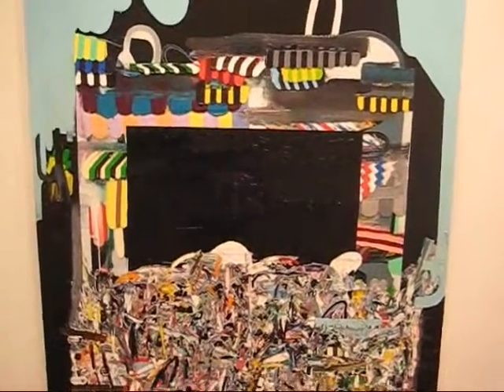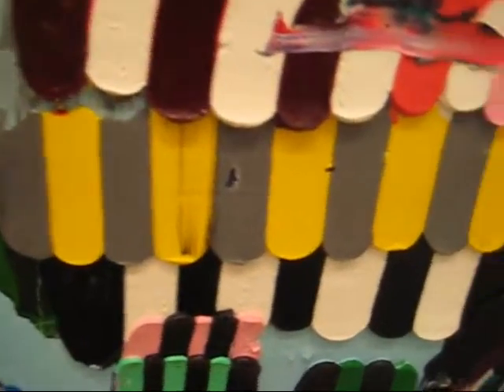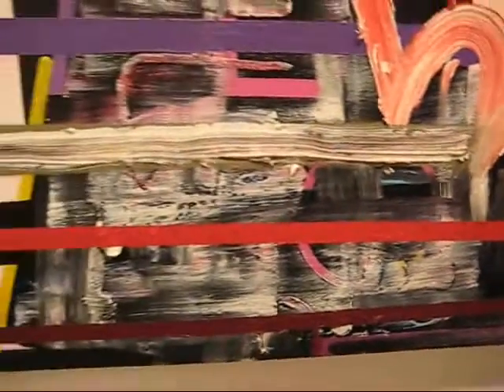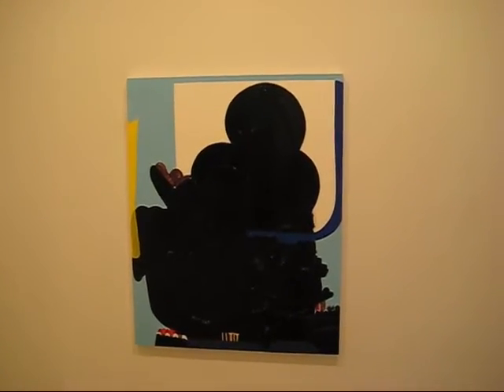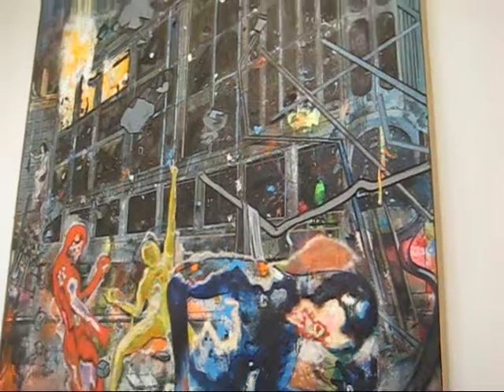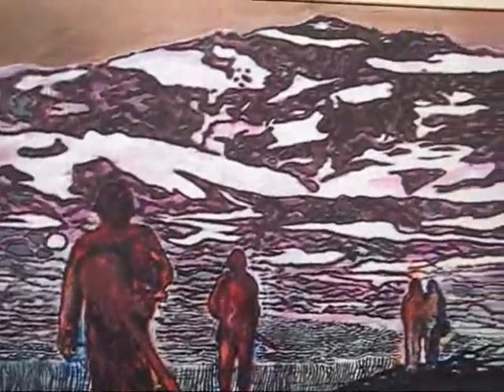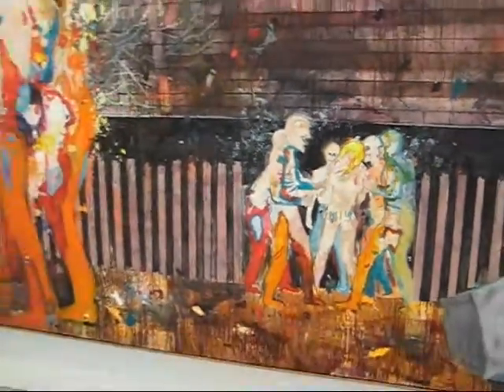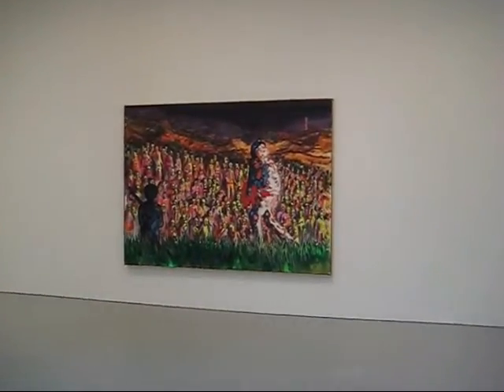Three from Chelsea Sall, Richter, and Warhol Basquiat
James Kalm is out and about again bringing viewers a popuri of recent exhibitions.  "Solid Liquid" Eric Sall's latest group of paintings at ATM draws viewers in with their rich use of paint, luscious color and sophisticated abstract compositions.  Daniel Richter is yet another of the wild young German painters showing with David Zwirner who have picked up the mantel of bold large scale painting. Fluctuating between figuration and abstraction, Richter employs jarring colors and spontaneous techniques to fashion his disturbing images.  In the mid eighties, as Warhol's star was diminishing and Basquiat's was rising, their paths crossed.  Van de Weghe Fine Art presents a show spotlighting this short and unique collaborative project, as they produced some of the decade's most striking paintings.